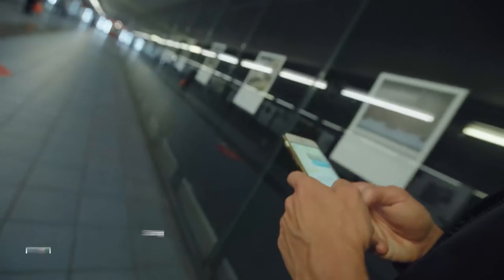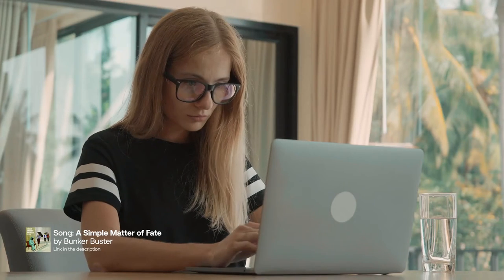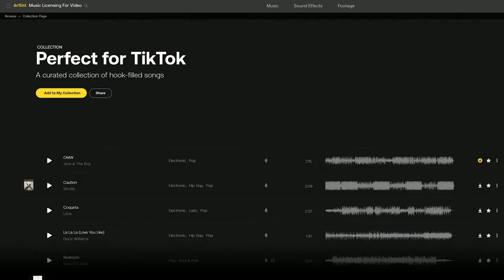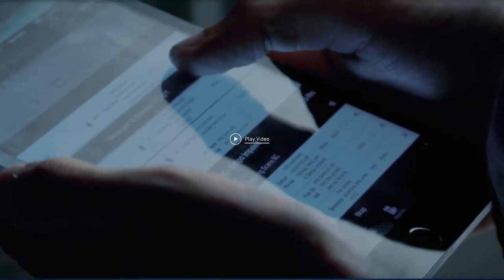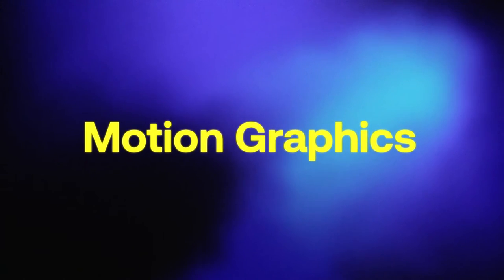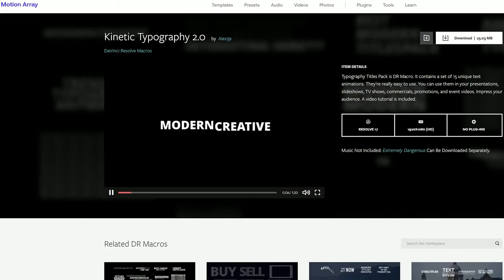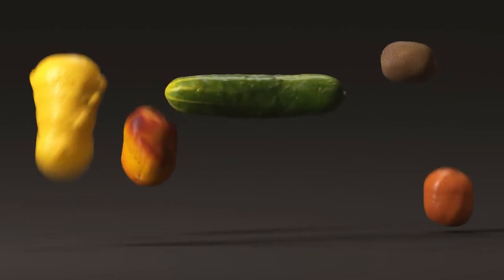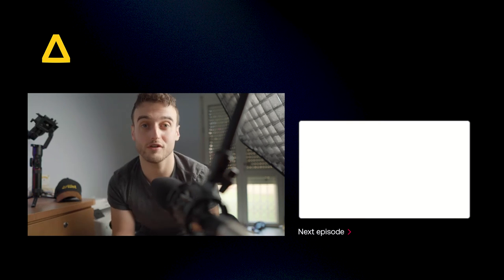Most Trending and latest Video to look out for. Watch and see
Most Trending Video to look out for in 2022. A must watch